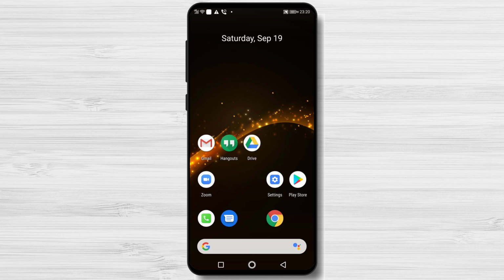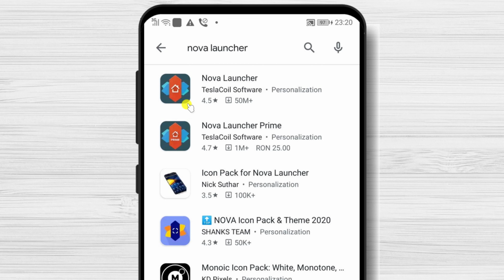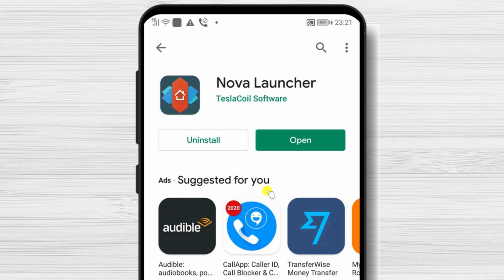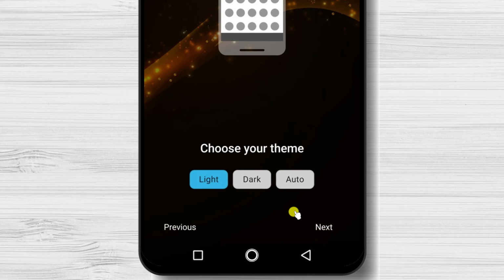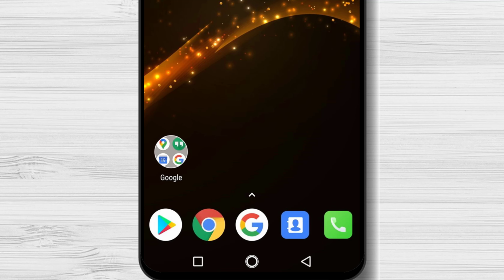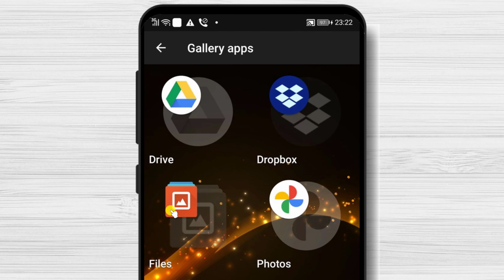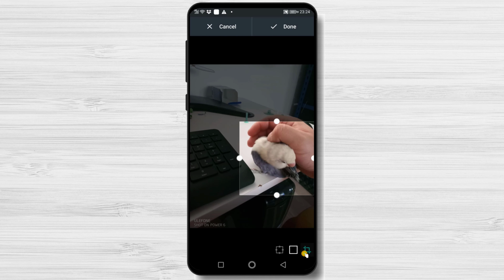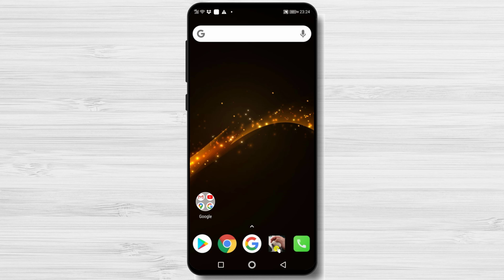How to Change App Icons on Android Tutorial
If you wish to change the app icons on Android, you need if your launcher offers this possibility. If not for you to change the icons, you will need to change your launcher.

In this video, I will show you how to install a launcher perfect for this. Also this is one of the best launchers you can use. So first, let's open the Play Store.

On the search above, write nova launcher. How you can see, this app has over 50 million of installs and a very good rating.

Tap on the button install. Wait until the install process is finished.

Learn more about How to Change App Icons on Android Tutorial.